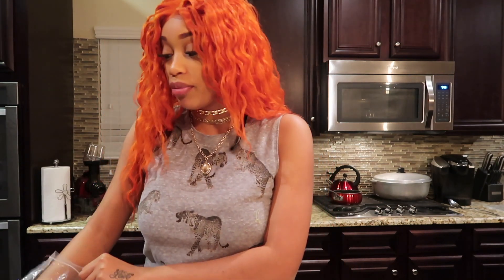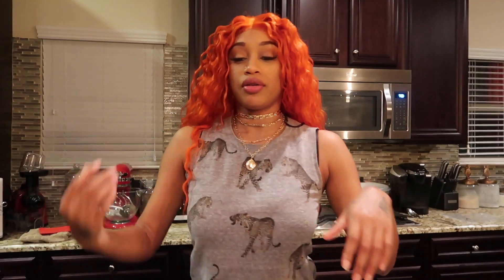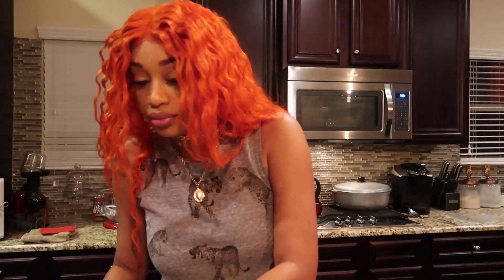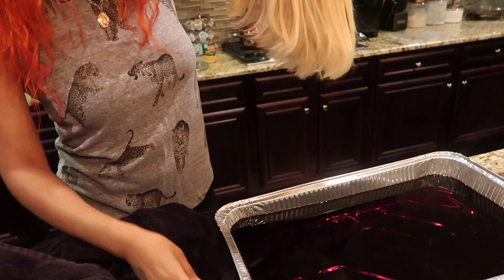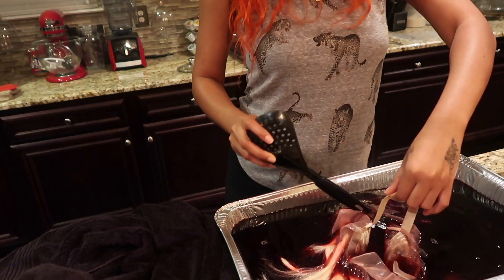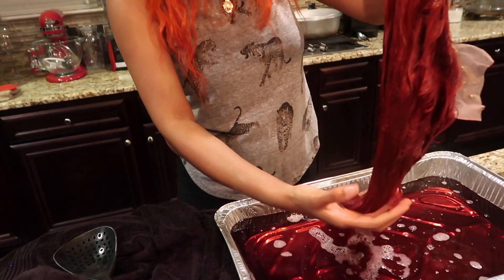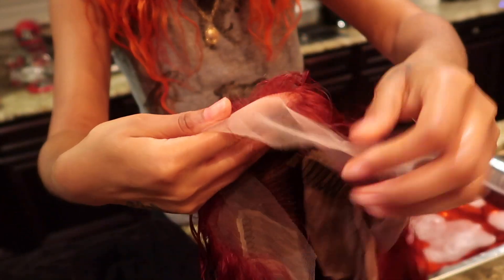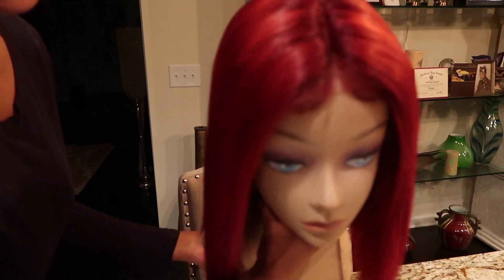WATERCOLOR METHOD 12' 613 BOB (BLONDE TO RED)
HEY EVERYONE,

TAKE A LOOK OF HOW I DYED MY 613 BLONDE WIG TO RED. EASY SIMPLE PROCESS YOU CAN DO YOURSELF AT HOME WITHIN 5 MINUTES... IM NOT NO HAIR GURU BUT I DO SLAY MY WIGS. HOPE YOU LADIES ENJOY.

613/12in wig: Missy Boutique
Adore Dye: (2) Intense Red